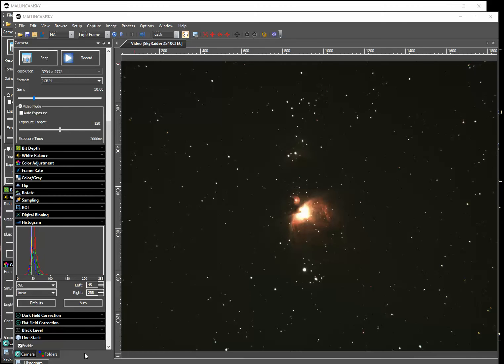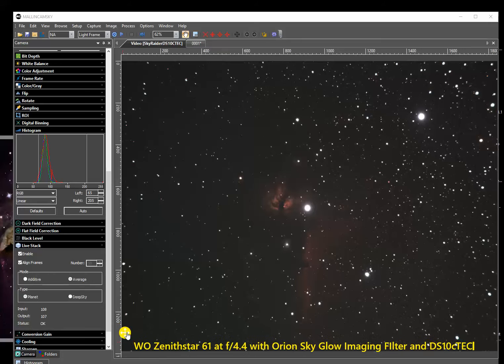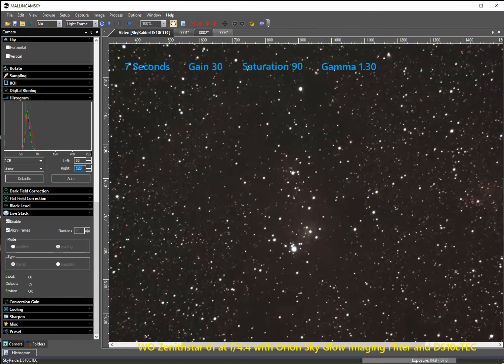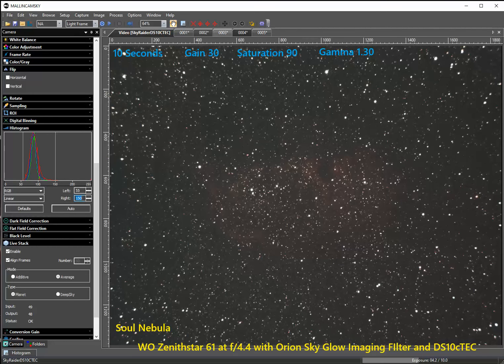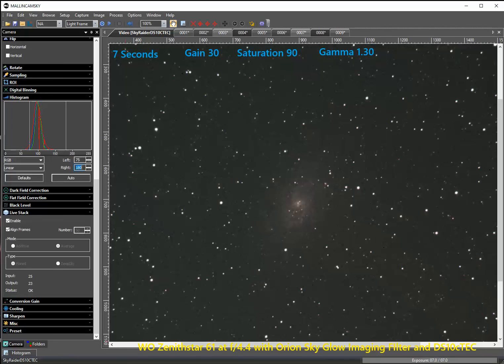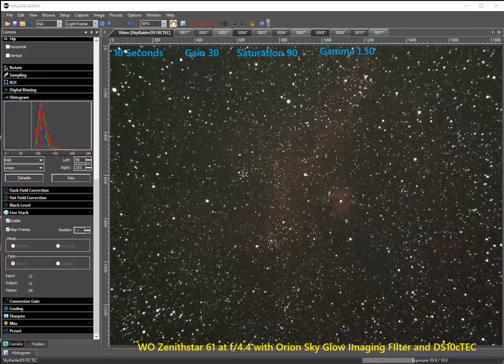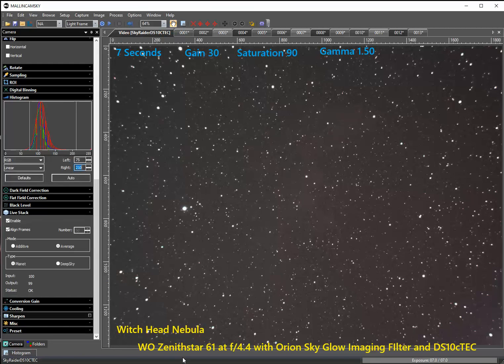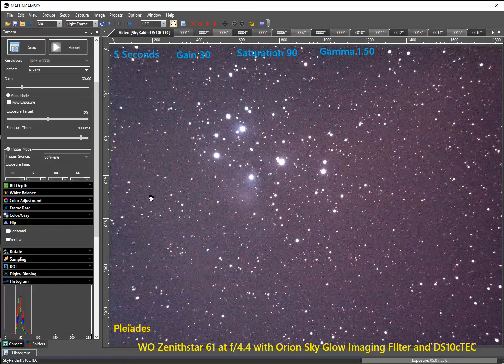Broadcast on NSNLive.com on Saturday February 1, 2020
A 4 hour screen capture video from my broadcast on NSNLive.com on Saturday, February 1, 2020.  I was using my Williams Optics Zenithstar 61 with 0.75X RC Focal Reducer and the MallinCam DS10cTEC camera.  I also had the Orion Sky Glow Imaging Filter on the camera due to the First Quarter Moon in the sky.